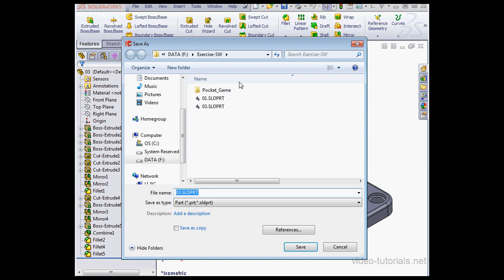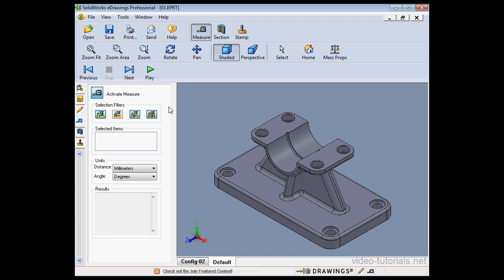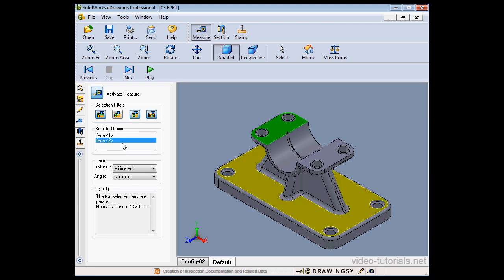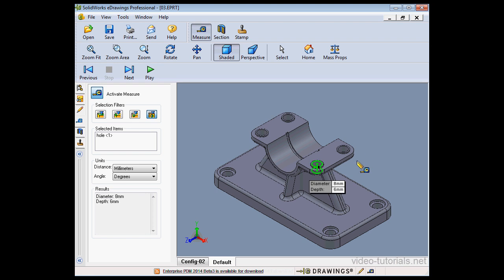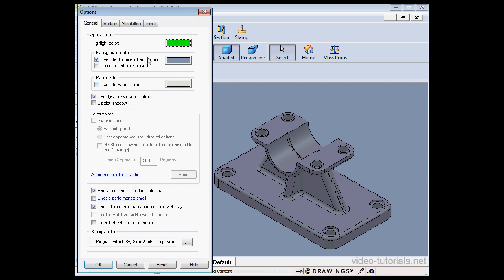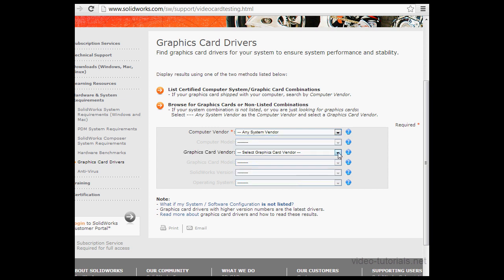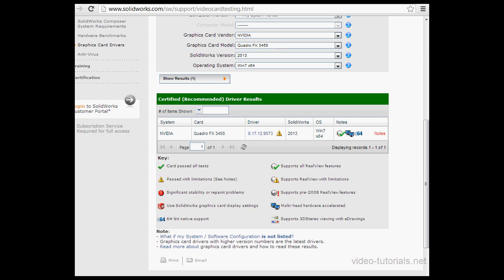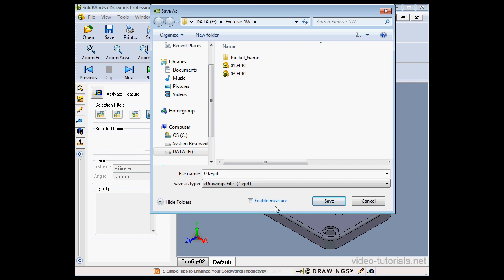SolidWorks 2013 eDrawings - How to Use the Measure Tool - 03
This is excerpted from my eDrawings course for SolidWorks 2013. I show you how to use the Measure tool in the eDrawings environment. Save 10% on any course in my catalog by entering youtube in the shopping cart at checkout.